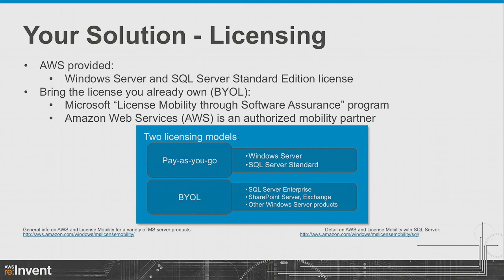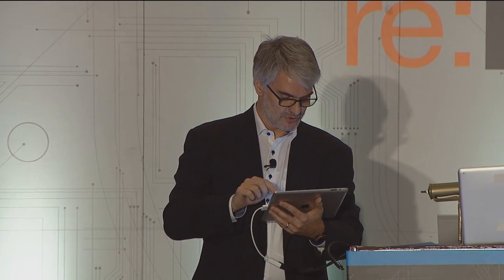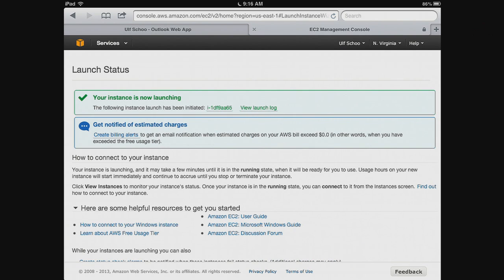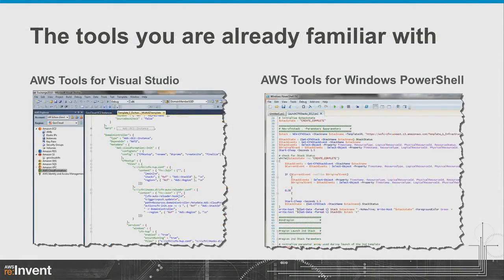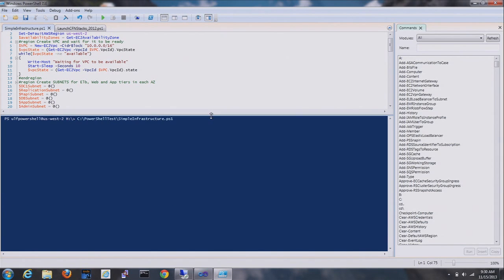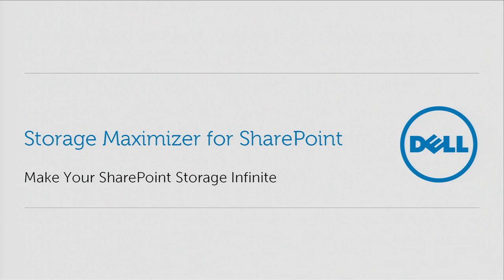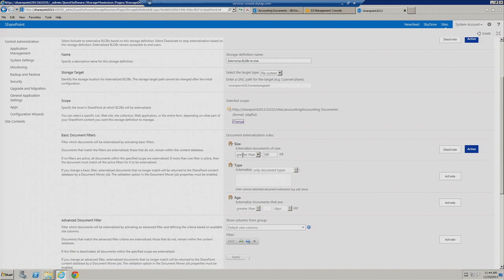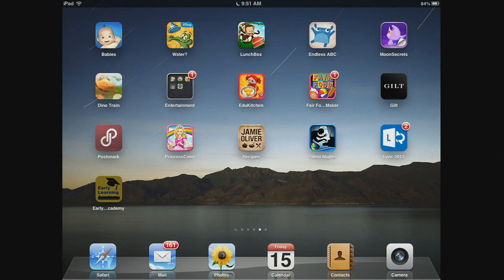Overview of Windows on AWS (CPN206) | AWS re:Invent 2013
Moving your data center to the  AWS cloud  can reduce your cost, improve  flexibility, and simplify resource management. Come learn how you can use Windows-based technologies in the AWS cloud to power your business. If you want to explore running Microsoft Windows and Windows-based workloads of any size and level of complexity in AWS, this session is for you.   We focus on key topics ranging from taking the first simple steps running Windows on AWS to expert topics like deploying enterprise workloads using AWS deployment technologies and the tools you already know and are familiar with, such as Visual Studio, .NET, and Windows PowerShell. Filled with tons of demos, this session shows you how to use Windows to bridge your on-premises network with AWS and quickly deploy enterprise workloads such as Exchange Server, SQL Server, SharePoint Server, and Windows ISV applications.  Be prepared with all your Windows questions.